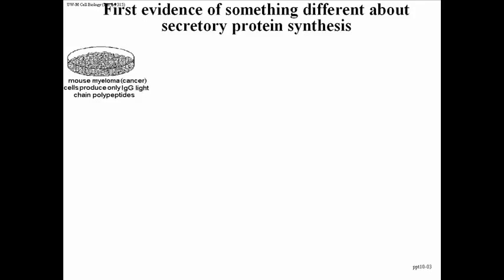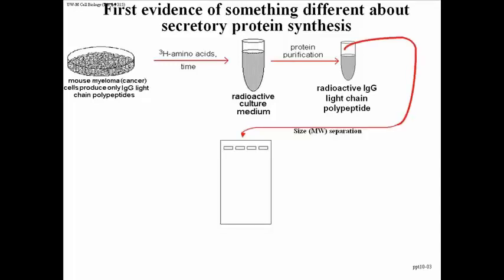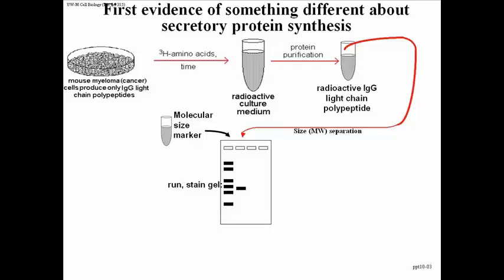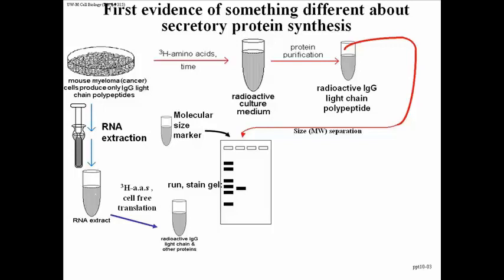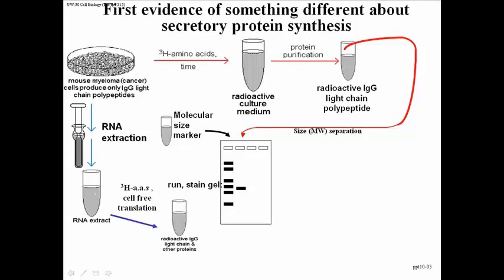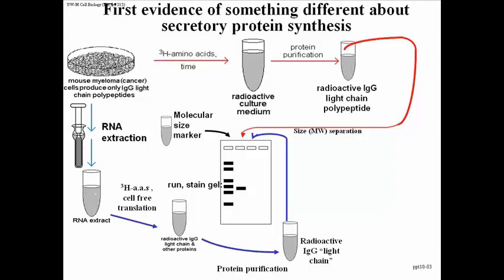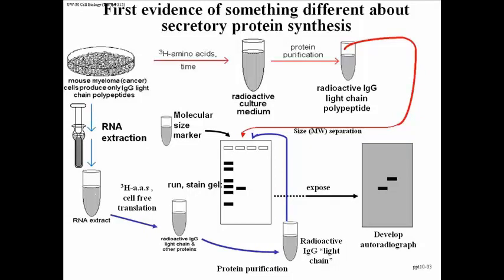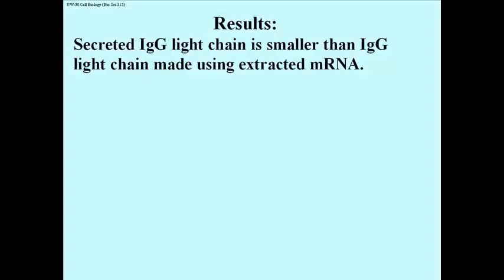304 Formulating the Signal Hypothesis: Early Experiments